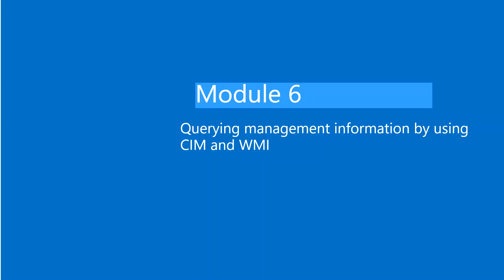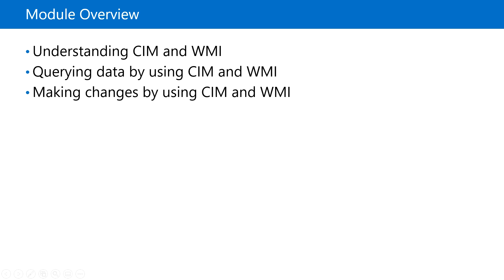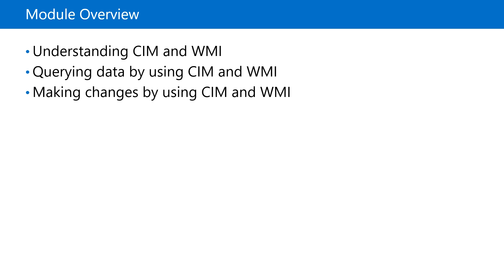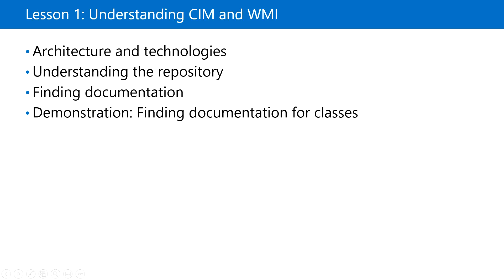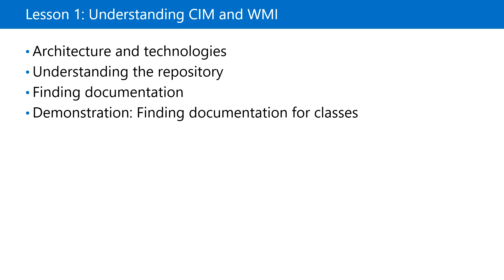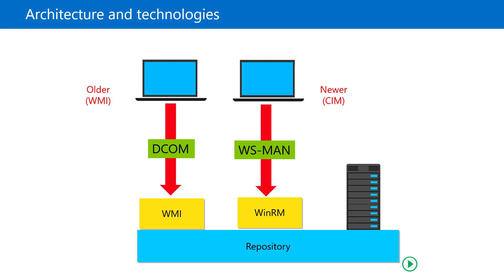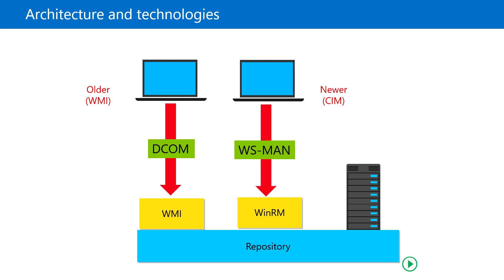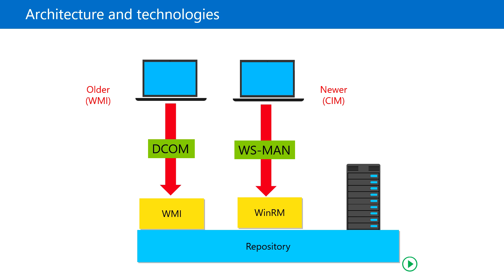Module 06-Lesson 1.1: Architecture of Both CIM and WMI | Understanding Repository | DCOM & WS-MAN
PowerShell Scripting For Beginners || Module 6: Querying management information by using CIM and WMI || Lesson 1: Understanding CIM and WMI ||

In this video I will be covering the following topics:

➜ Architecture and Technologies of Both CIM and WMI
➜ CIM commands
➜ WMI commands
➜ Should you use CIM or WMI?